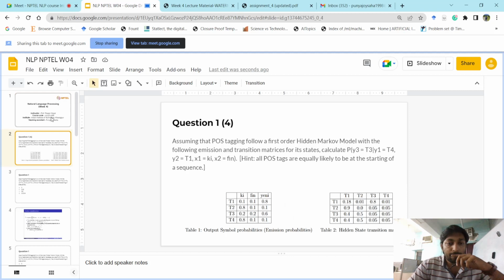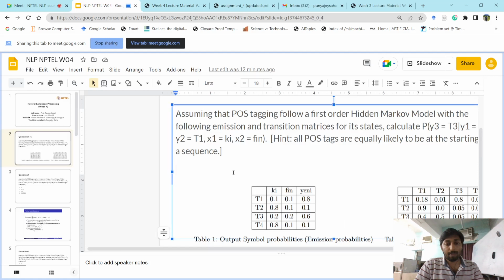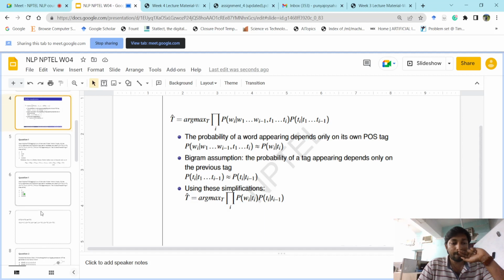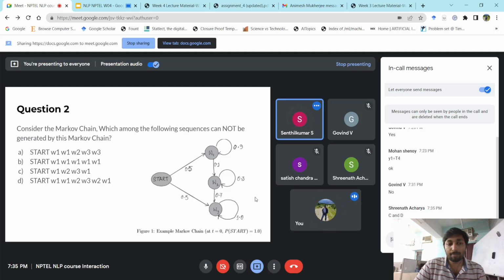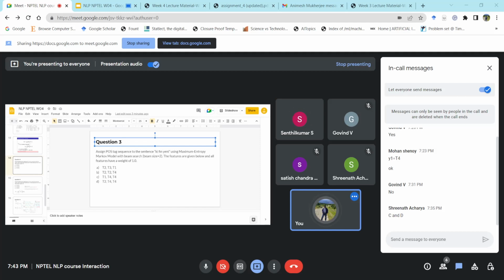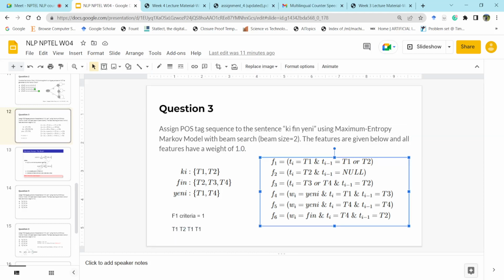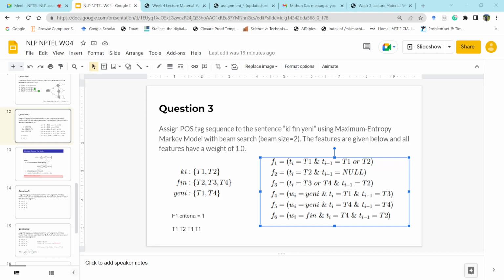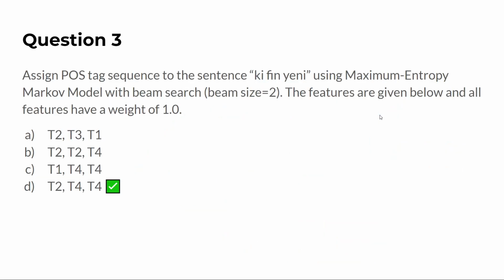NPTEL NLP 2022 Week 4